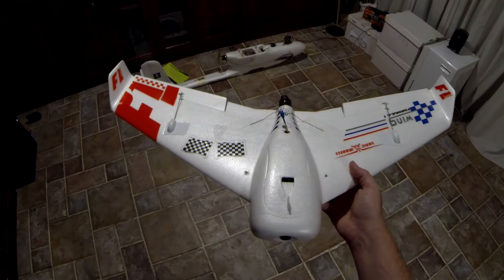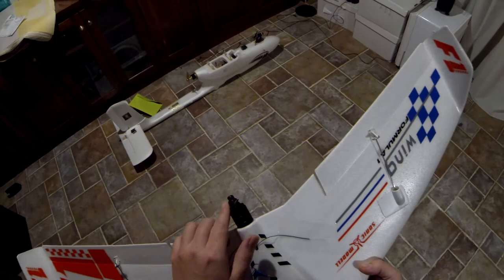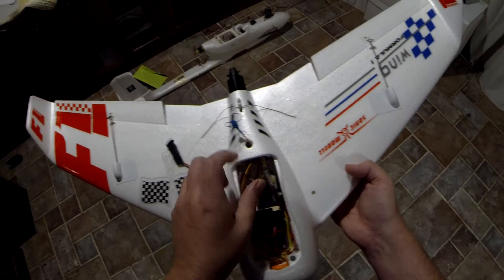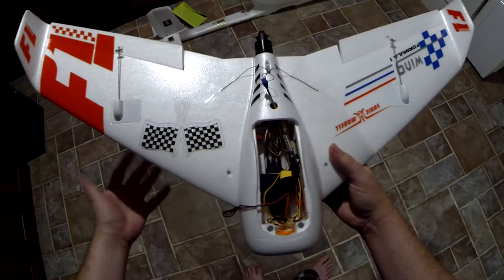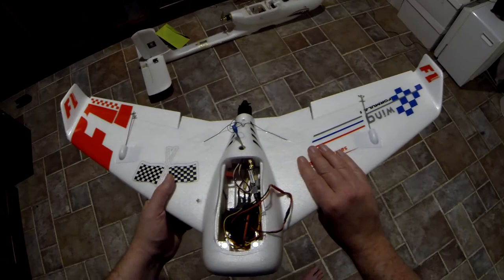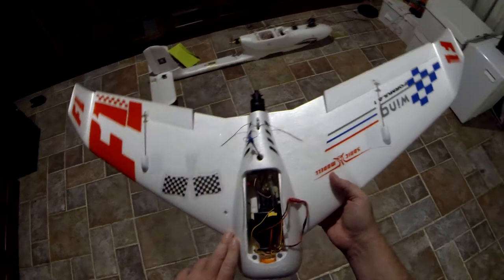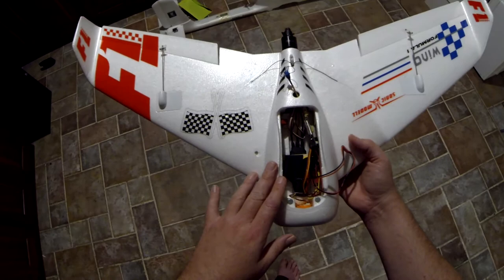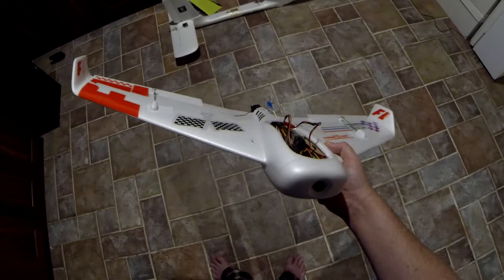VLOG #8 - Sonicmodell F1 Wing Maiden Flight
Got my Sonicmodell F1 racing wing up in the air this weekend!